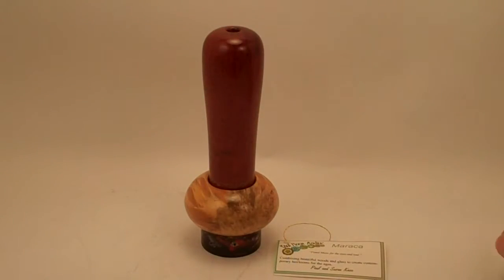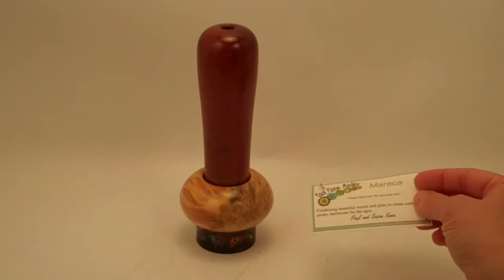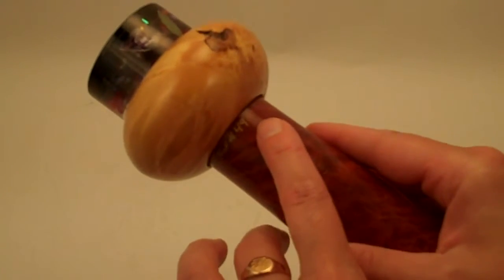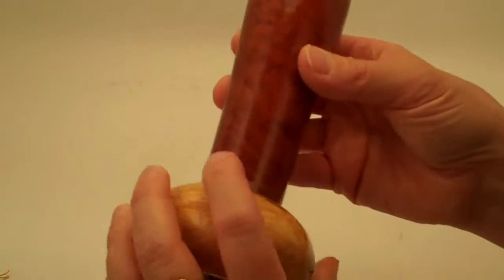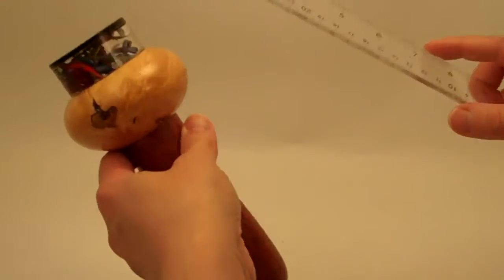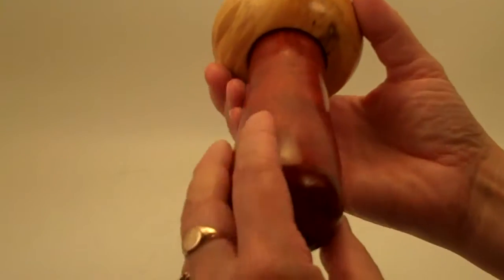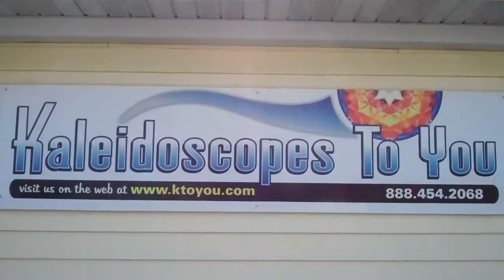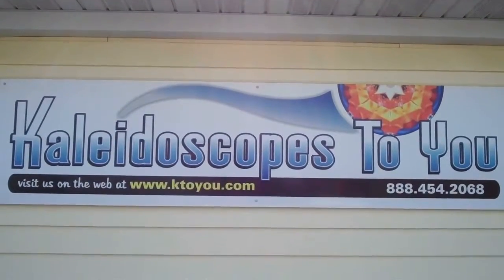Vintage Kaleidoscope Maraca by Paul and Susan Knox.